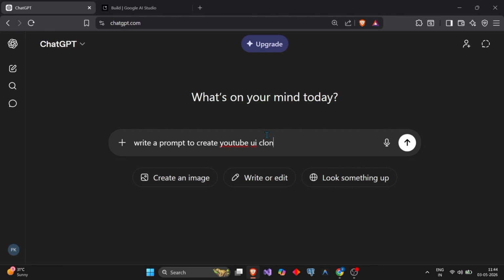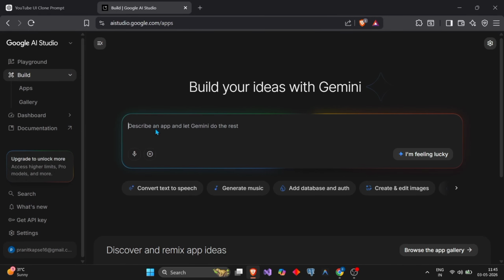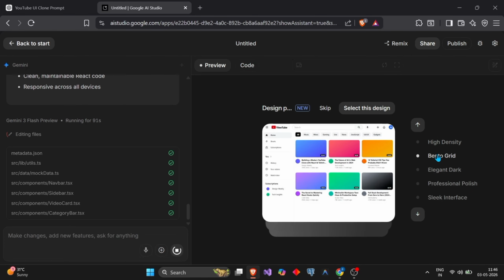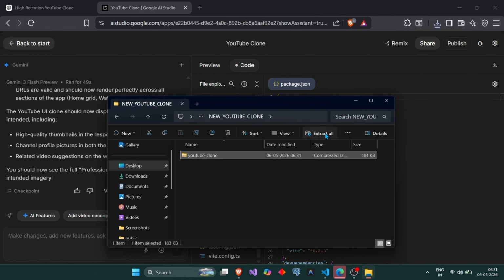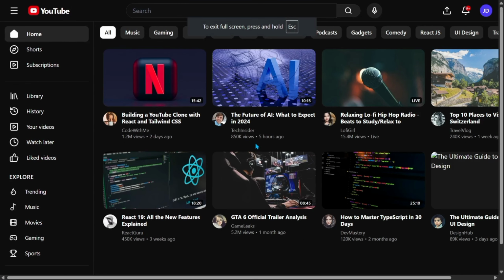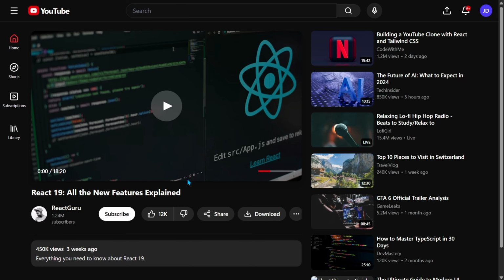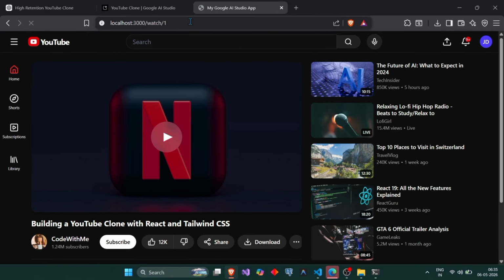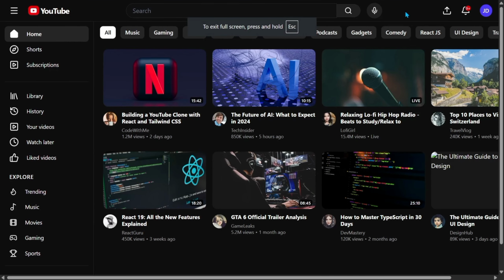Does We Even Need Frontend Developers Anymore After This 🤯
In this video, I tested Google AI Studio to see if AI can actually build a real frontend project using React and Tailwind CSS.

I asked ChatGPT to generate a detailed prompt for creating a YouTube UI Clone, pasted it into Google AI Studio, and within seconds AI generated the complete project automatically.

The result honestly shocked me 😳

We explore:

* YouTube UI Clone using React
* Tailwind CSS design
* AI generated frontend code
* Routing & UI issues
* AI vs Frontend Developers
* Real developer improvements
* Responsive YouTube Clone

But after testing the project deeply, I found some interesting problems that show why frontend developers are still important.

🚀 Tech Stack:

* React JS
* Tailwind CSS
* Google AI Studio
* ChatGPT